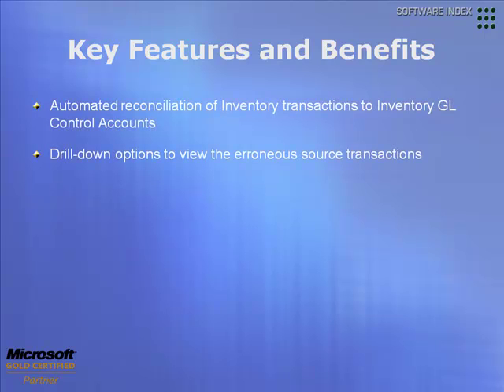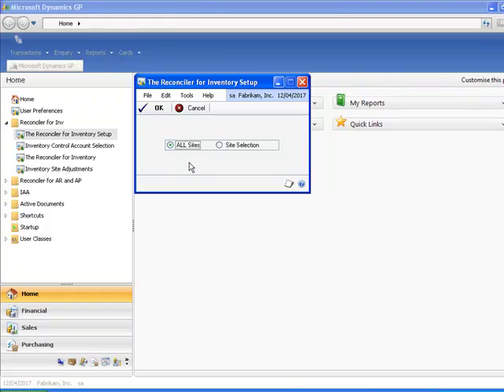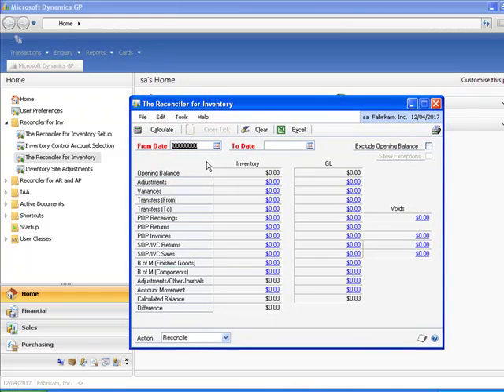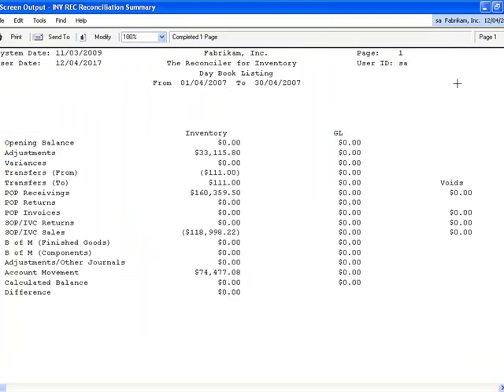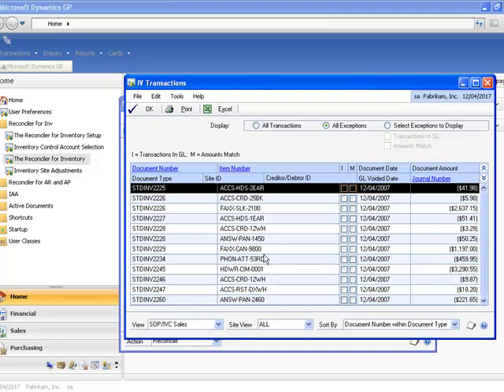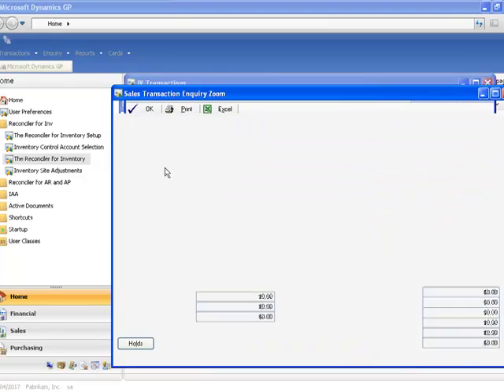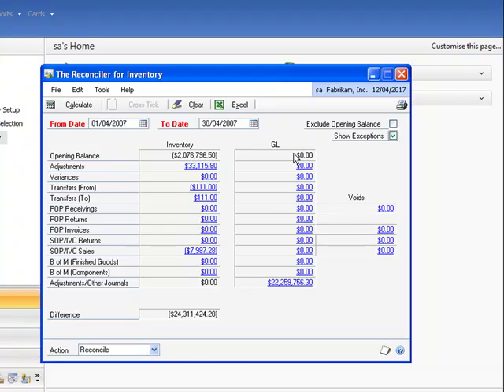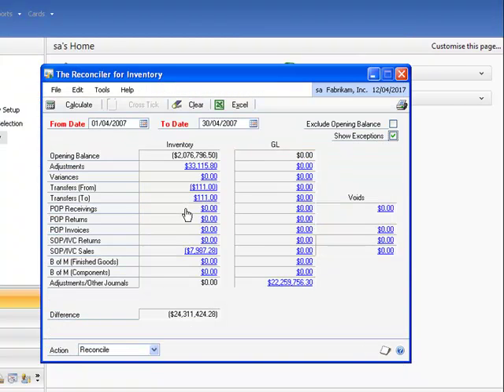Inventory Reconciler for Dynamics GP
The Reconciler for Inventory is an essential tool for any best practice inventory management plan. It significantly improves inventory accuracy calculation by balancing Inventory GL Control Accounts against transactions that have been generated through the Microsoft Dynamics GP Inventory Module. Developed to aid the reconciliation of Inventory transactions, the Reconciler for Inventory will also help to identify these transactions specifically by document type.